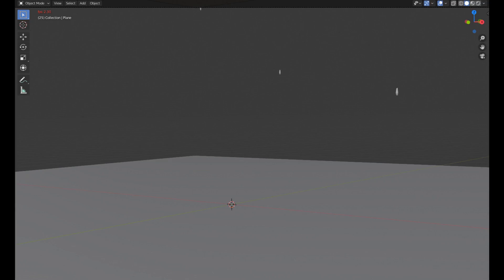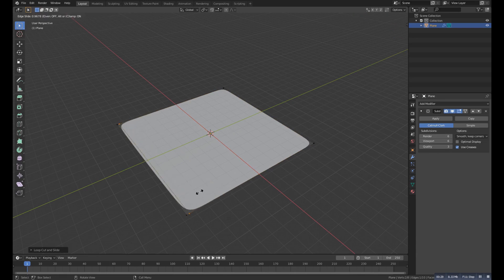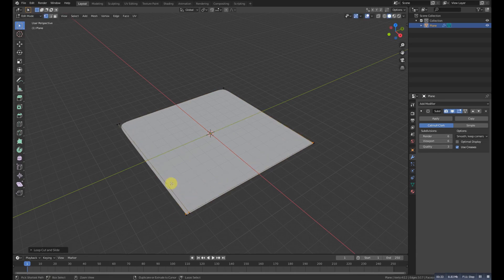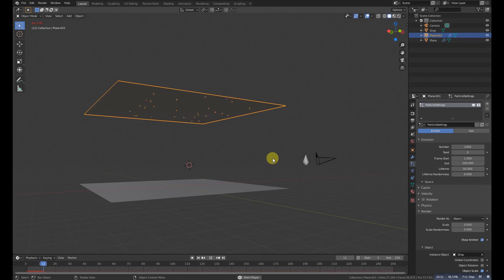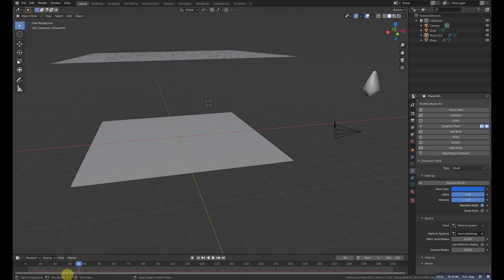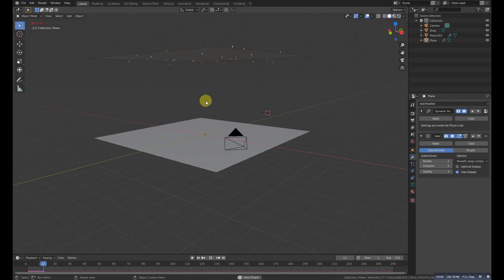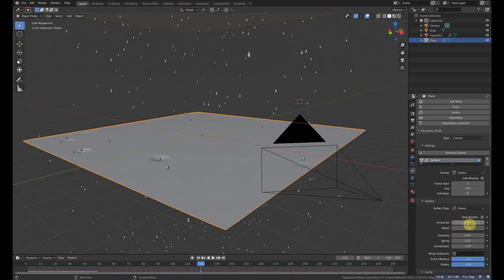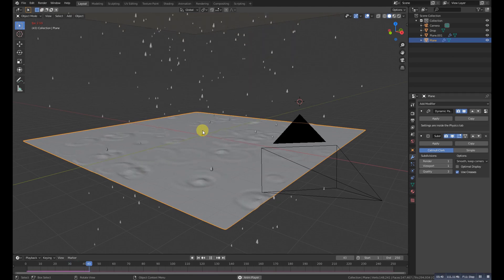Create Realistic Simulated Rain Puddles in Blender 2.81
Create Realistic Simulated Rain Puddles in Blender
Animated Rain and Splash Effects | Blender 2.81 Tutorial
Blender 2.8 rain
Create realistic rain in blender 2.81
Dynamic rain in blender
making rain in blender 2.8 tutorial
Tutorial: Particles System on Blender, rain effect
Introduction to Dynamic Paint in Blender - Rain
Blender Tutorial - Realistic Fluid Simulation